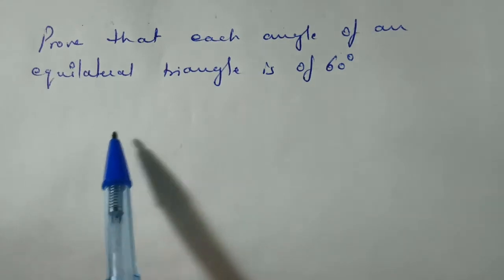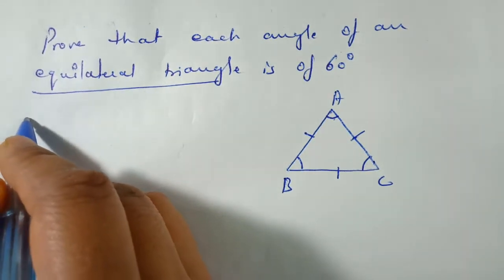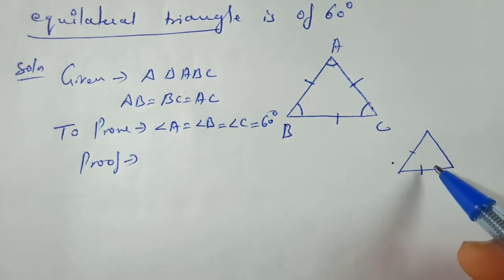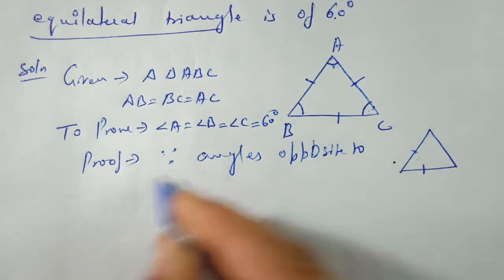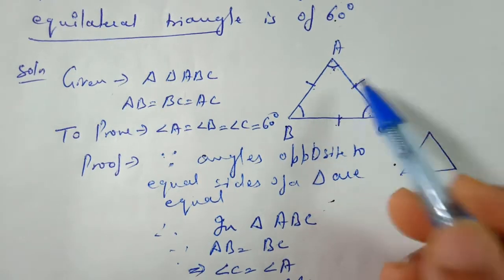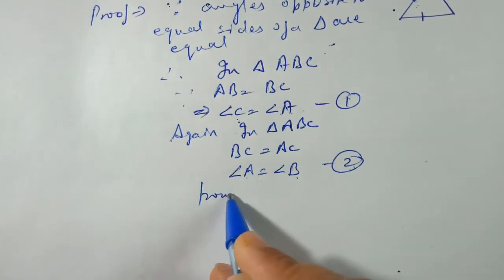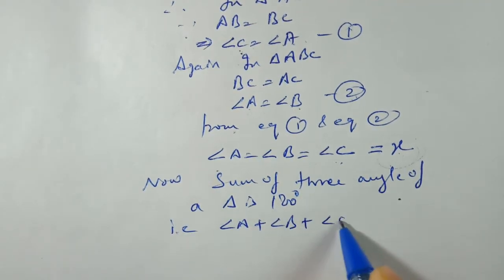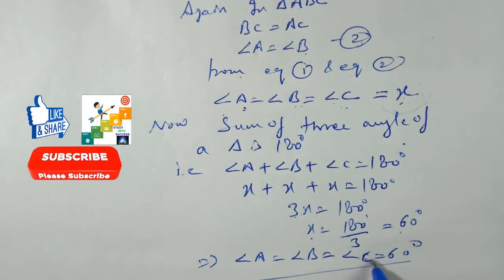To prove each angle of an equilateral triangle is 60 degree